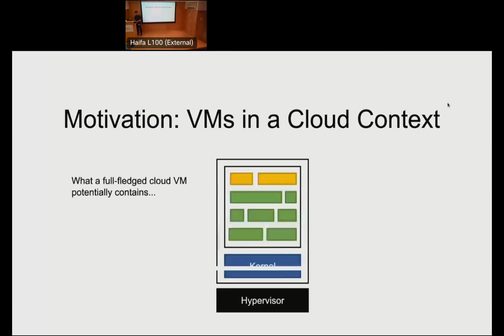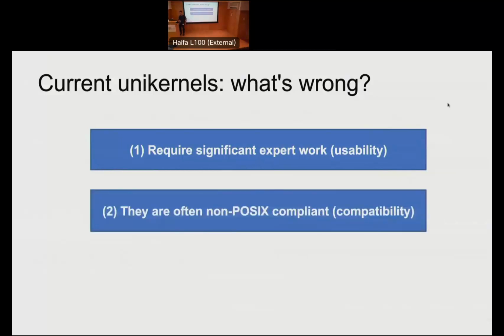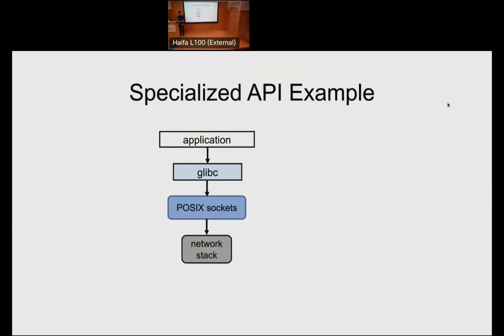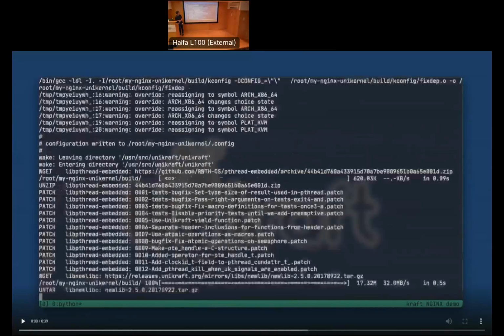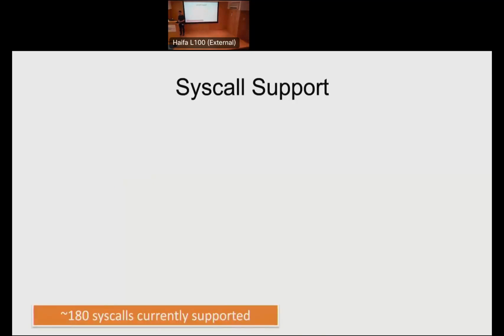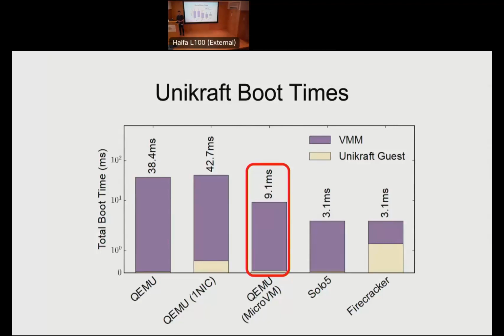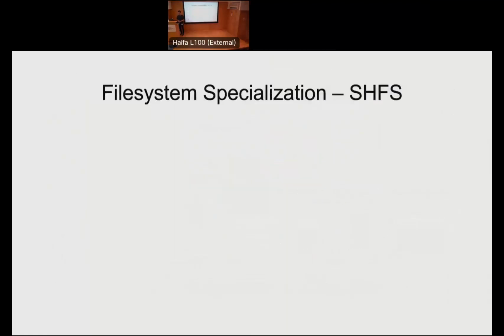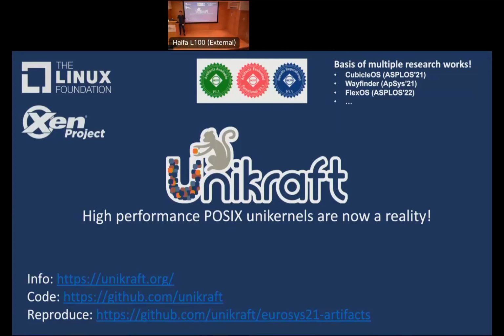Highlight Talk: Hugo Lefeuvre - Unikraft: Fast, Specialized Unikernels the Easy Way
Abstract
Unikernels are famous for providing excellent performance in terms of boot times, throughput and memory consumption, to name a few metrics. However, they are infamous for making it hard and extremely time consuming to extract such performance, and for needing significant engineering
effort in order to port applications to them. We introduce Unikraft, a novel micro-library OS that (1) fully modularizes OS primitives so that it is easy to customize the unikernel and include only relevant components and (2) exposes a set of composable, performance-oriented APIs in order to make it easy for developers to obtain high performance.
Our evaluation using off-the-shelf applications such as nginx, SQLite, and Redis shows that running them on Unikraft results in a 1.7x-2.7x performance improvement compared to Linux guests. In addition, Unikraft images for these apps are around 1MB, require less than 10MB of RAM to run,
and boot in around 1ms on top of the VMM time (total boot time 3ms-40ms). Unikraft is a Linux Foundation open source project and can be found